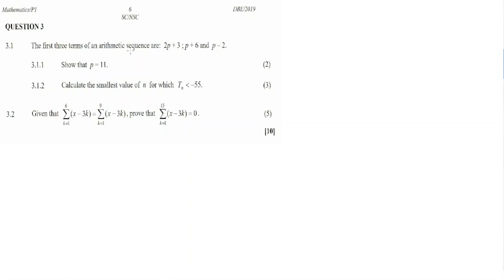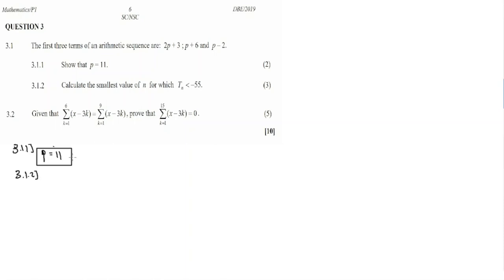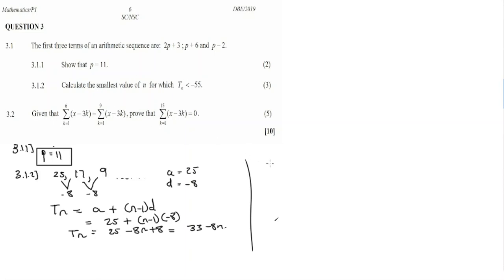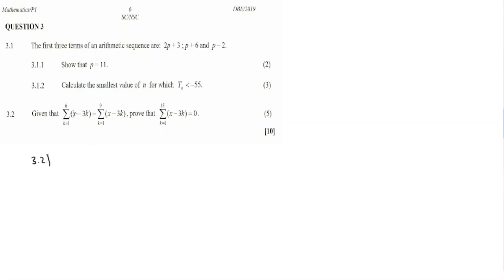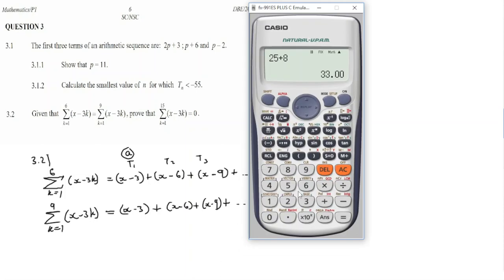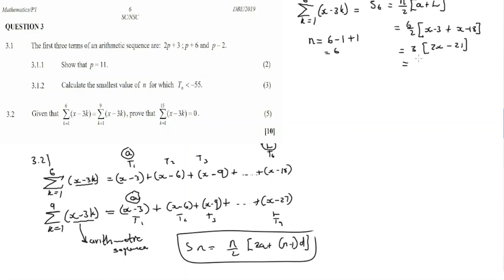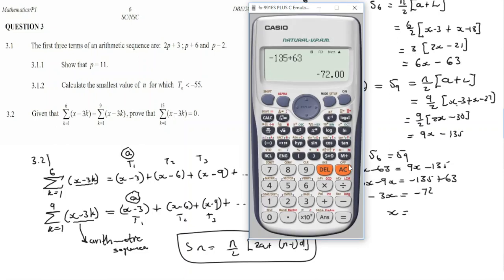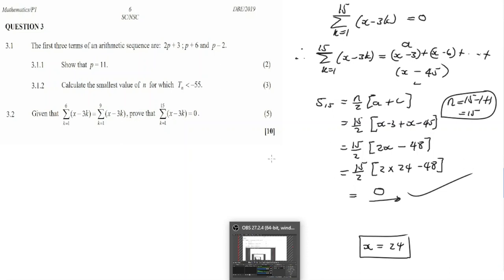NUMBER PATTERNS: ARITHMETIC SEQUENCE | MAY/JUNE 2019: MATHEMATICS Paper 1 Question 3 (Grade 12)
In this video im discussing Question 3 from MAY/JUNE 2019 Grade 12 Mathematics Paper,